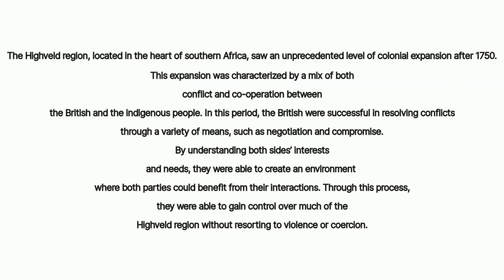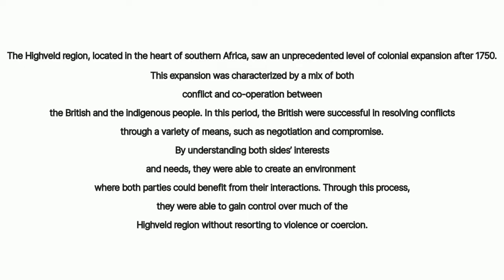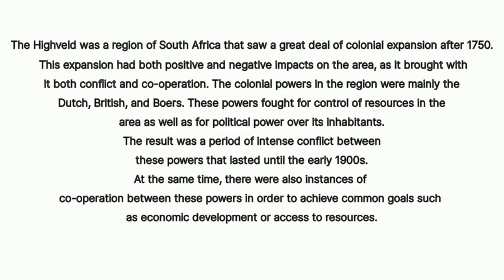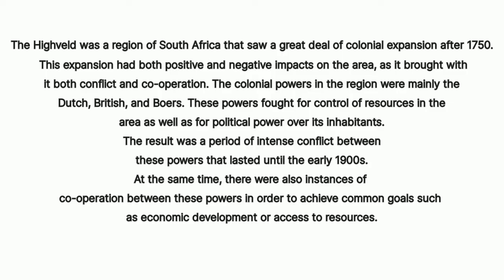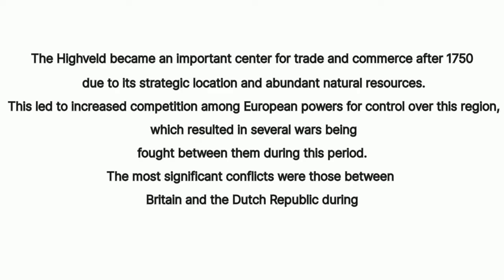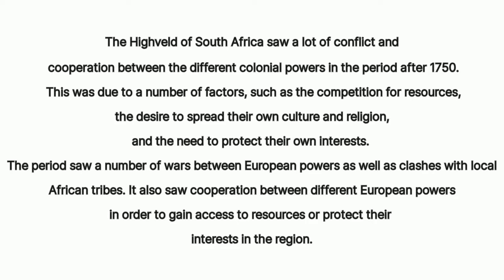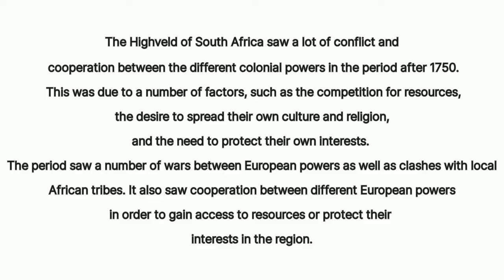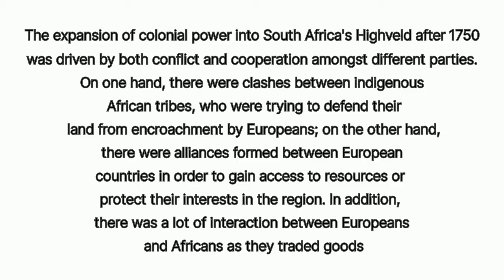Grade 10 history the colonisation of south Africa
This is an essay topics for people doing grade 10
am also discussing how the British where successful in resolving the conflict